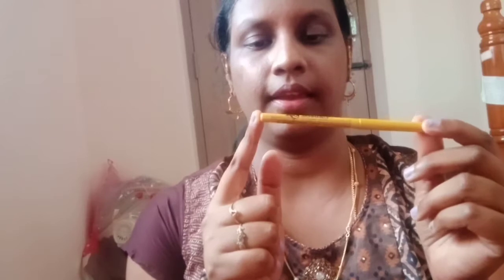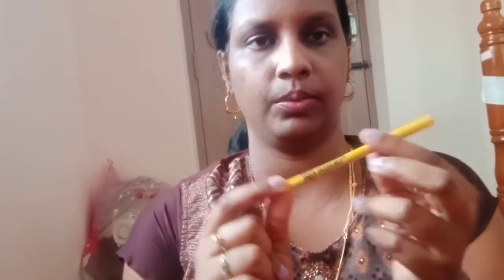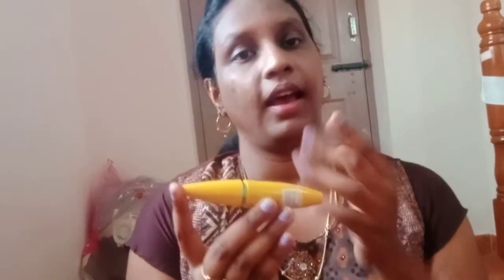Simple and elegant look using stick foundation/user friendly foundation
This video content will be makeup review/faces Canada foundation review/stick foundation/user friendly foundation